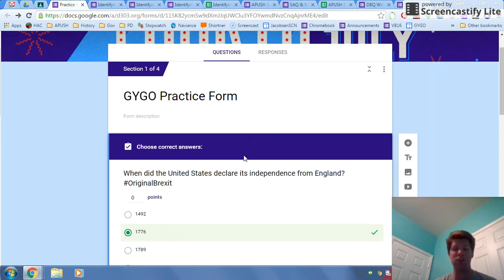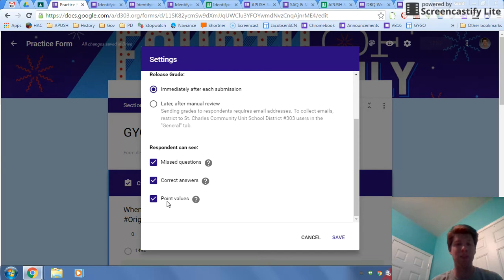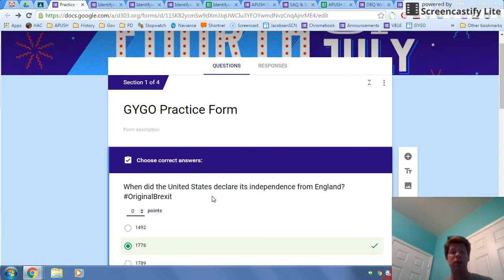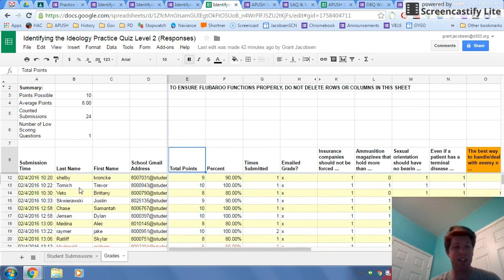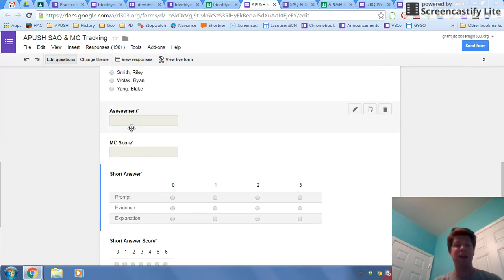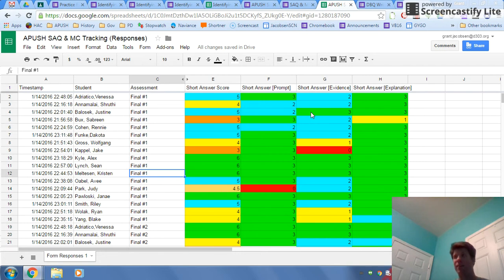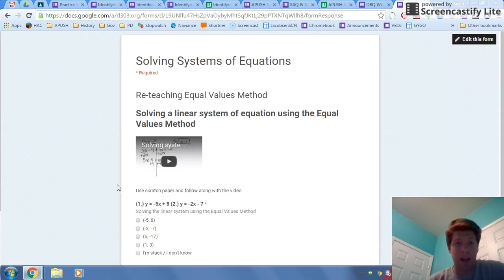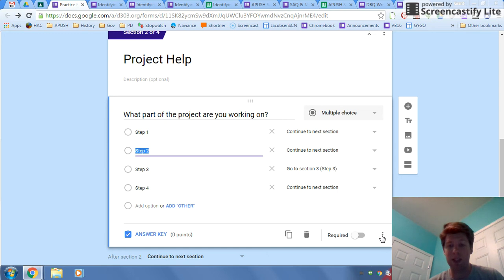Google Forms + Assessment = Lots of Options!!